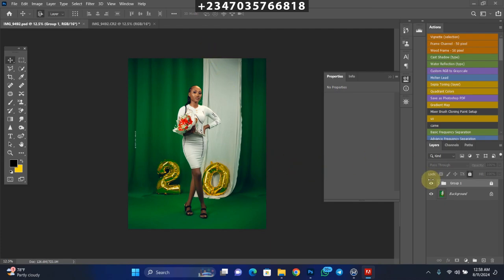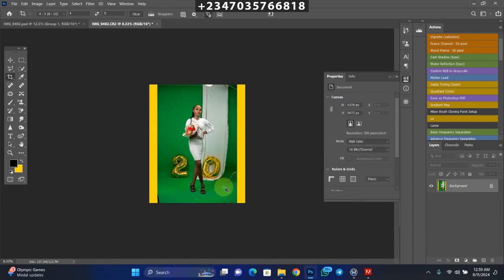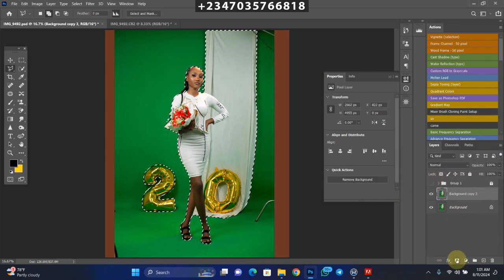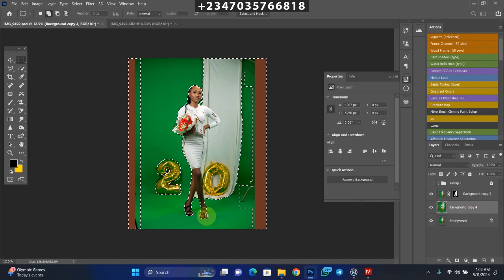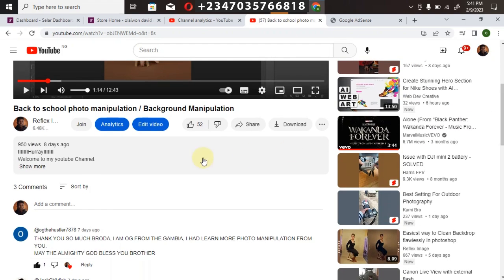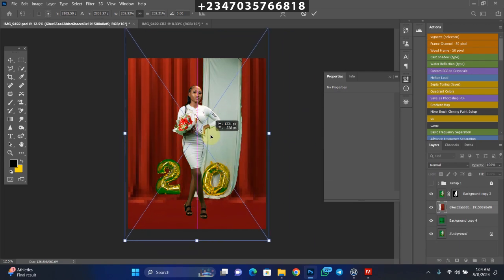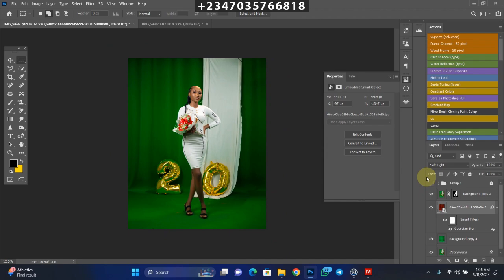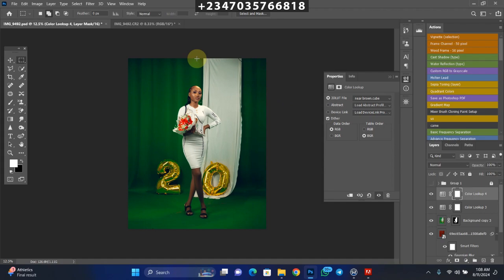Simple background removal and background manipulation in photoshop